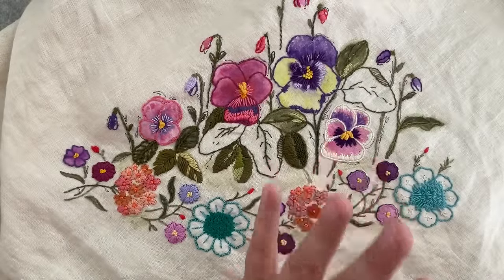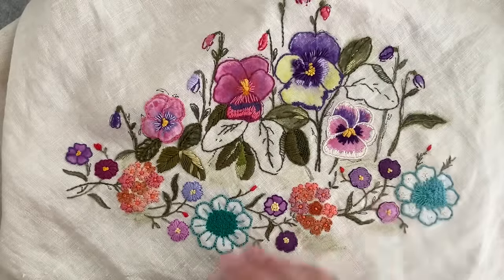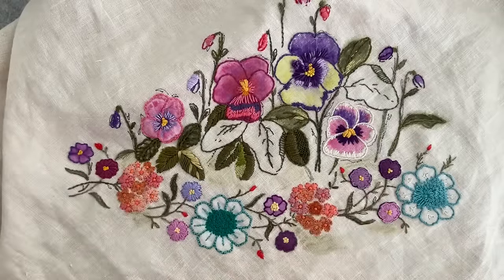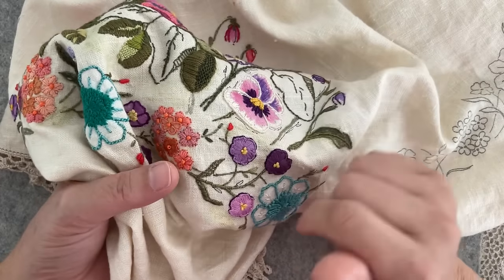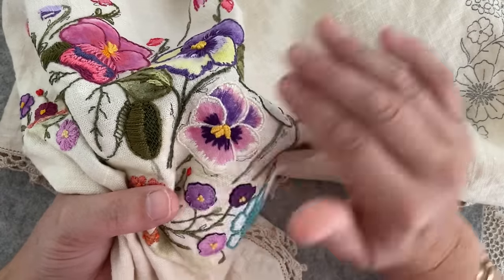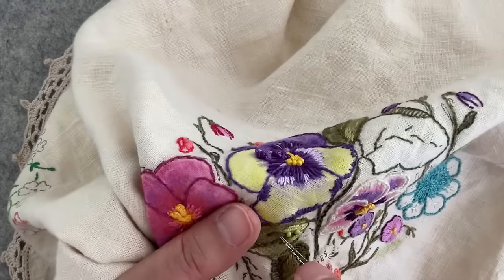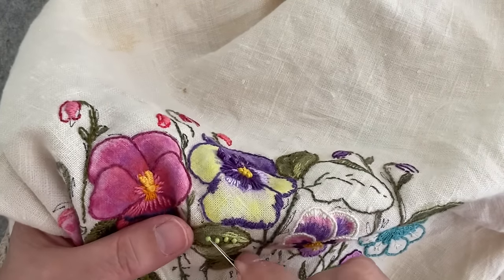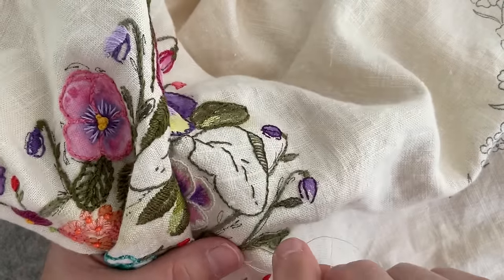Ep 5 Botanical Beauties/ January prompt / Pansy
Hi Everyone..

This series will be a flower prompt per month provided by myself and Susanna from Vintage Blend Studios.

below are a list of the books…

The Untamed Thread by Fleur Woods

Treasury of Flowers Designs for Artists, Embroiderers and Craftsmen by Susan Gaber also available as a PDF
Search the title online.

The Watercolour Flowers Painter’s A to z Adeline Fletcher

The Fabric is from  Riley Blake Design called Honey Bee

The paints are ..
Windsor & newton
Derwent Inktense pencils
36 Gouaches Paints (Dejeco Brand)